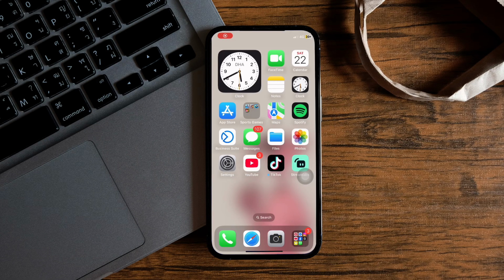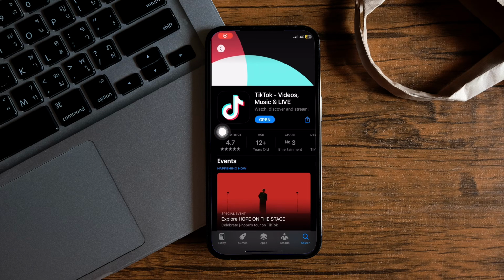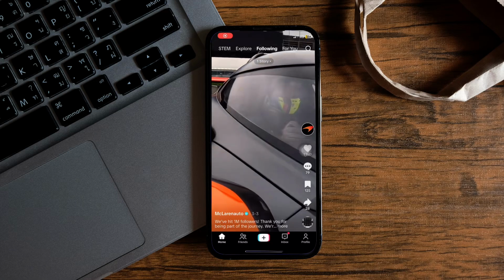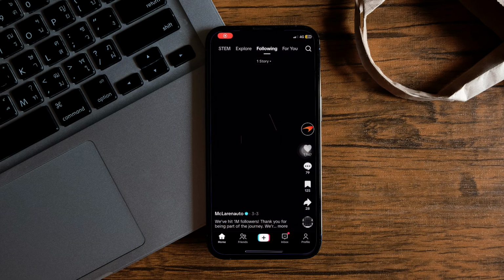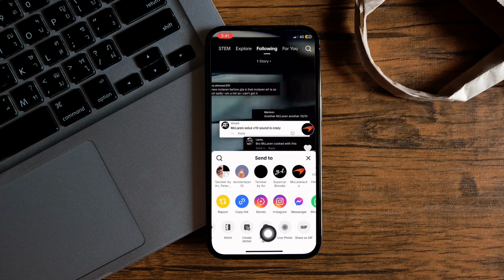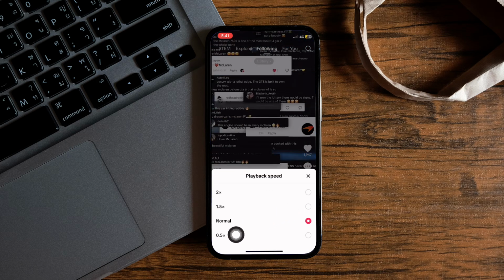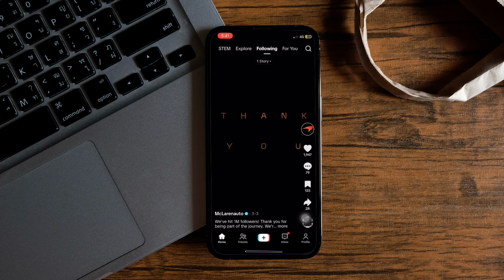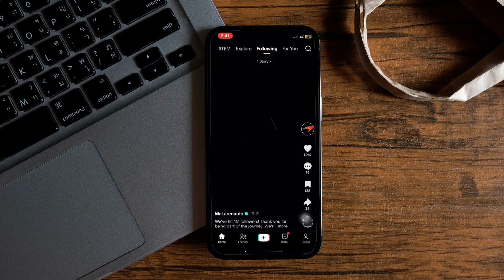How To Watch Tiktok In Slow Motion 2025 (iPhone & Android)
Ever wondered how to watch TikTok in slow motion and catch every epic detail? You're in the right place! I'm diving into the coolest tricks to slow down those TikTok videos, making it super easy to see every move and moment. Whether you're trying to master a dance, catch a hidden detail, or just enjoy the content at a more chill pace, I've got you covered. I'll walk you through step-by-step on how to slow down TikTok videos using the app's features and some nifty third-party tools. Perfect for those moments when you just need to rewind and savor the good stuff. Let's get into it and transform your TikTok experience with these slow-motion hacks!